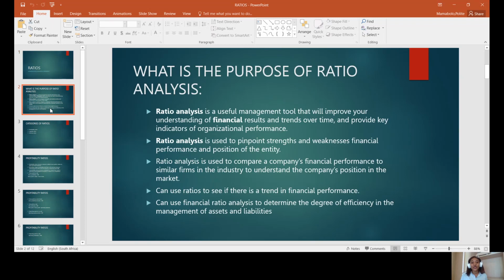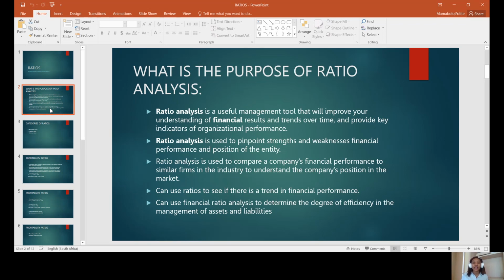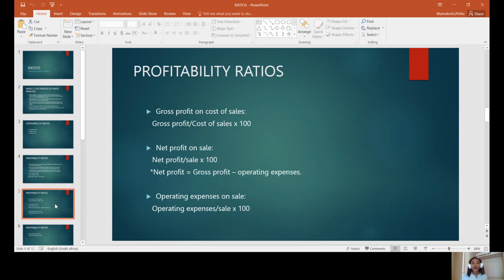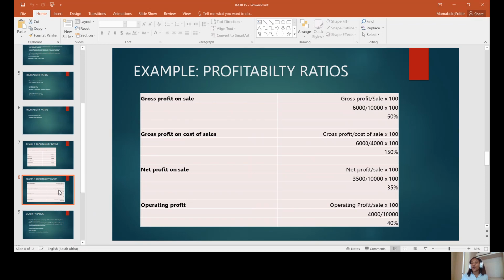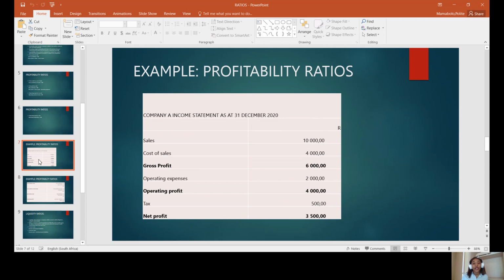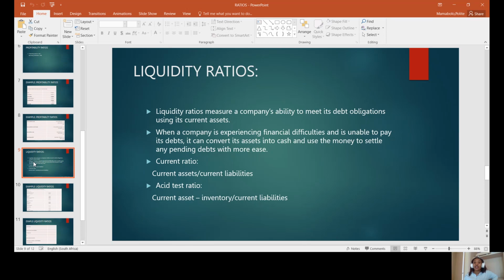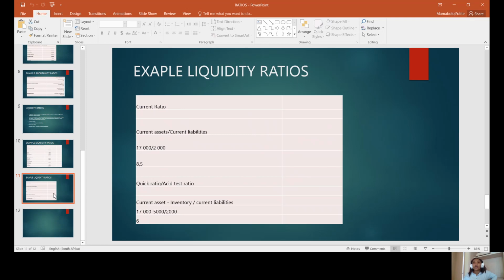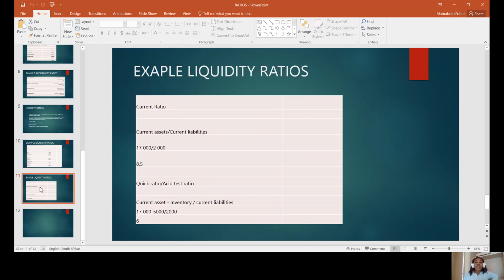Topic: Ratio Analysis Part 1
This video is a continuation of CAPS Term 1 Teaching plan and the following topics are covered with examples:
1. Profitability ratios(Gross profit percentage etc)
2. Liquidity ratios(Current ratio, liquidity ratio)